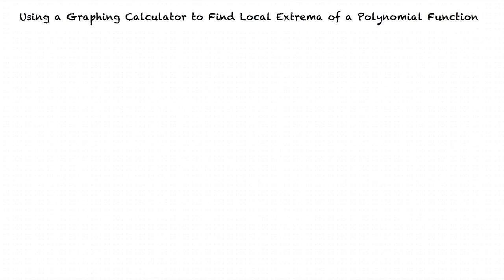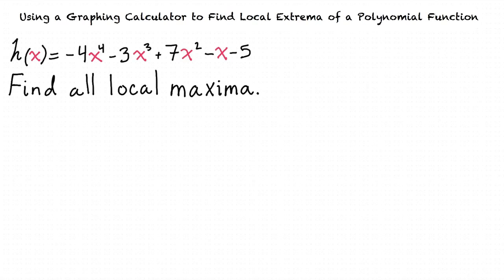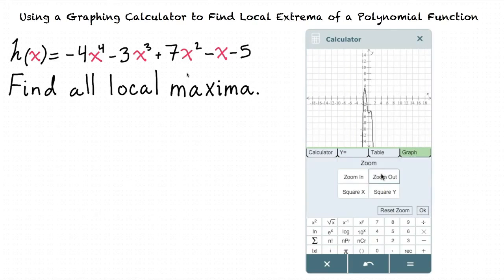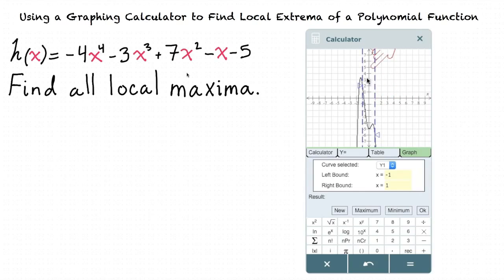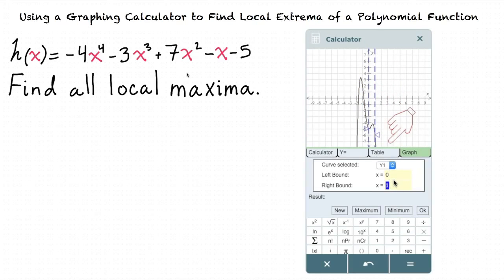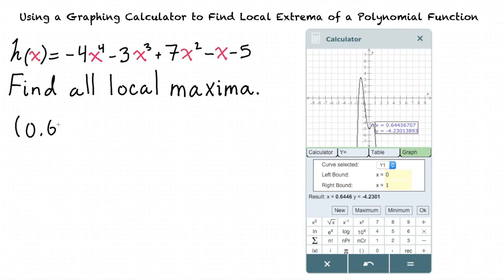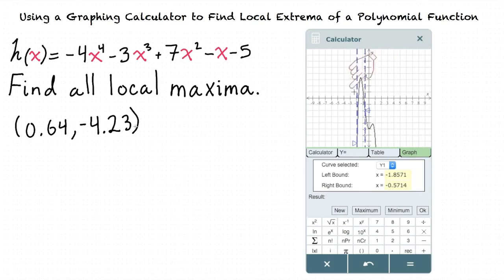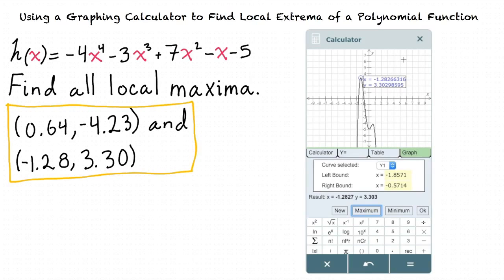Topic: Using a Graphing Calculator to Find Local Extrema of a Polynomial Function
This is a topic level video of Using a Graphing Calculator to Find Local Extrema of a Polynomial Function for the ASU College Algebra and Problem Solving Course.

Join us!